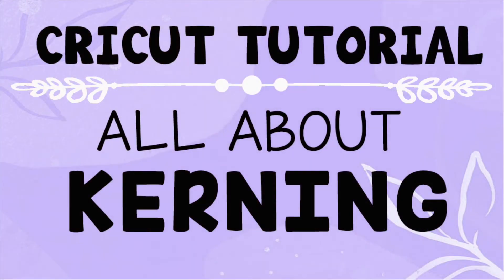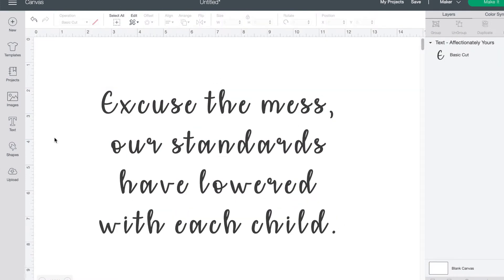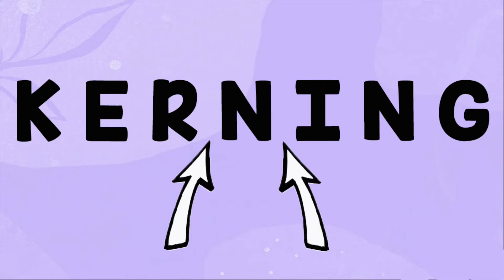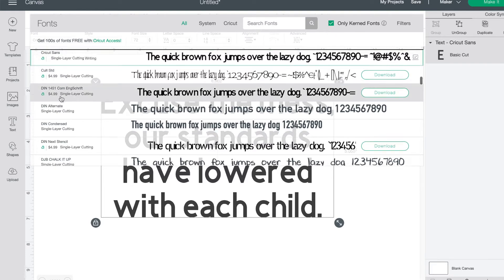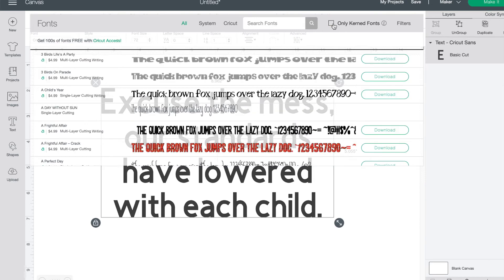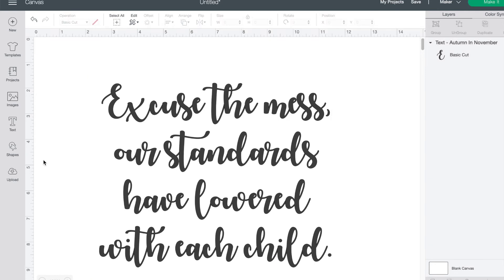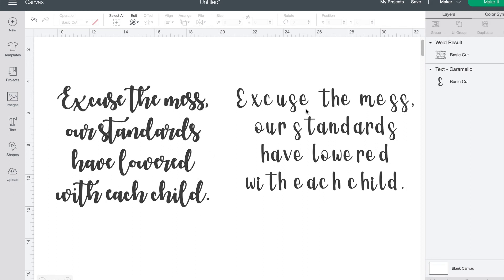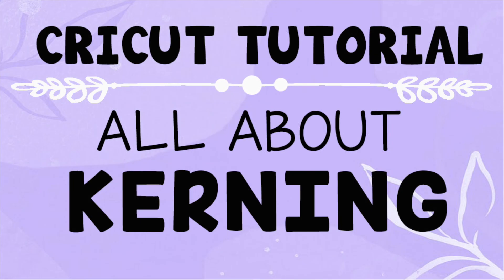Kerning in Cricut Design Space: What it is and how to use it!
Have you ever tried to write something in design space using cursive writing, only to find that the letters ended up like this: disjointed and apart? This is where the new Kerning feature comes in! Today I am going to walk you through what it is and how to use it!

Join Cricut Time for weekly videos on all things Cricut! Subscribe to see new tutorials, tips and project ideas on everything from using Cricut Design space to using and unboxing machines like the Cricut Maker 3, Cricut Maker, Cricut Explore 3 and Cricut Explore Air 2!